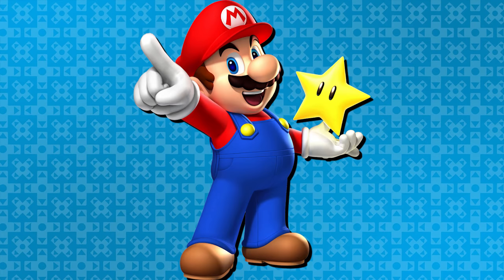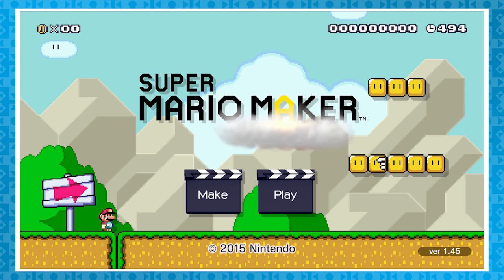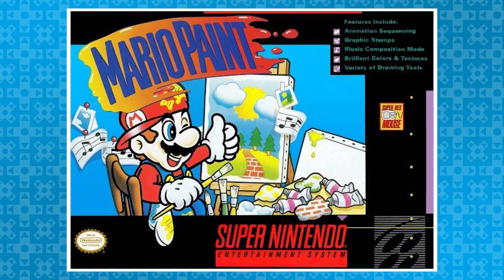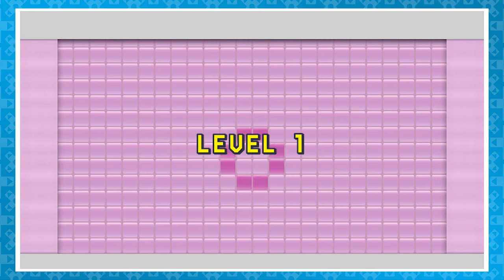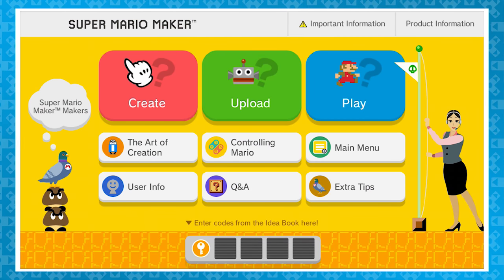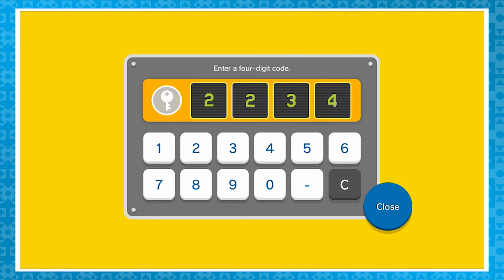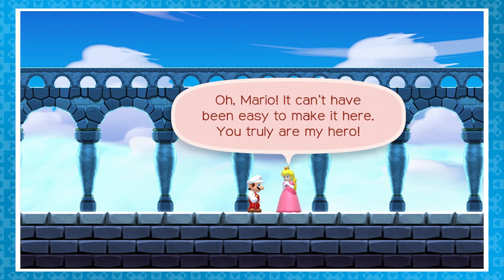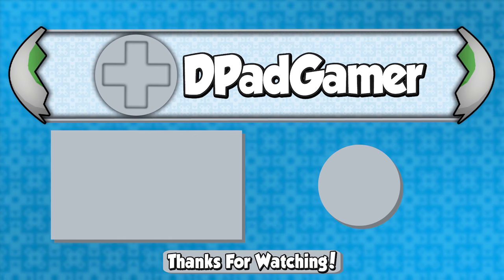Splat Those Bugs! - Easter Eggs in Super Mario Maker - DPadGamer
I'm DPadGamer, and it's time for Easter Eggs in Super Mario Maker.
Let's look at neat details in this game and MAKE dumb jokes.

▼ More information about this game ▼
The Mario experience of your dreams is about to get made. ..by you. Create and share your very own Mario levels using the Wii U GamePad controller, then play a near-infinite number of intensely creative levels from other makers around the world. What was impossible in traditional Mario games is now impossibly fun, so let your imagination run wild.

Making levels is easy. Want a Goomba to wear a Piranha Plant on its head, have a Bill Blaster fire coins, or make a giant Bob-omb fly? Then simply drag and drop elements to create pure Mario magic. Switch between 4 Super Mario Bros. game themes—from the 8-bit pixel art of the original to the world of New Super Mario Bros. U—and enjoy the action that each provides. In the mood to play other players’ creations instead? Something surprising? Silly? Intricate? Tough? You’ll find a near-limitless number of levels in the online community. Whether creating or playing, with Mario Maker, the game is your playground.